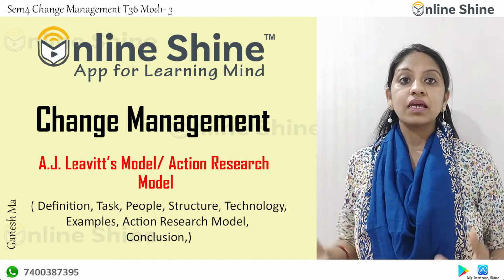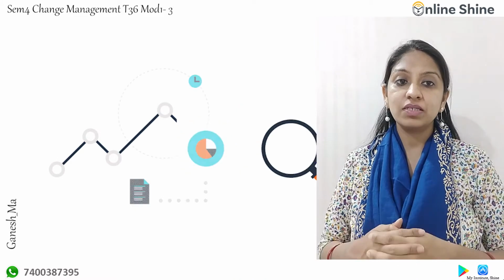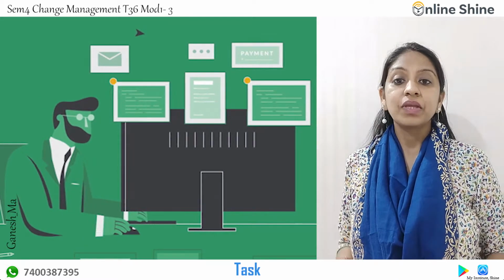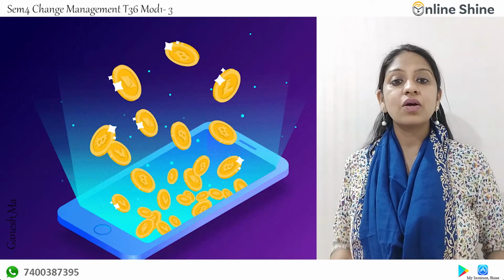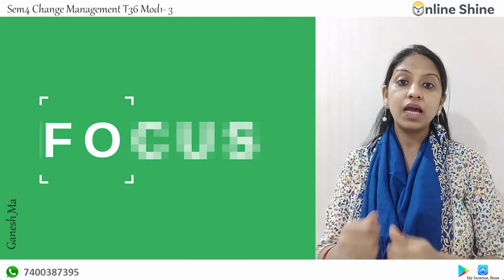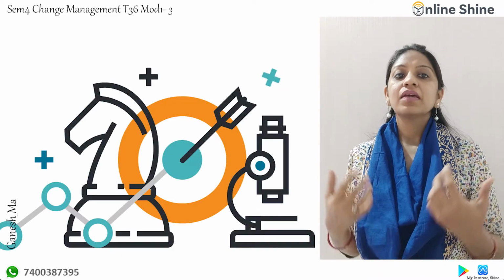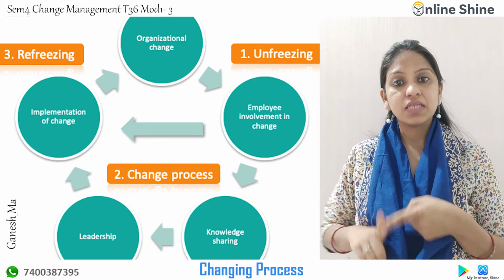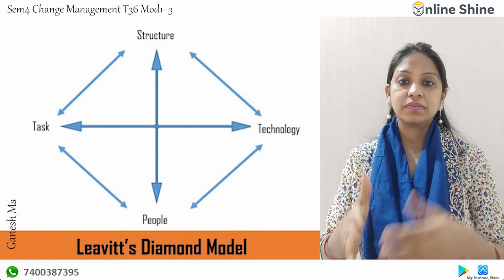Sem 4 Change Management T36 mod1 3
Buy from Play store Full chapter with crisp with latest examples, quizzes, Case Studies
Online Shine App - Great knowledge Videos!
Launching with Course BBA/BMS
Buy from Playstore full chapters with examples, quizzes, demos, case studies and Applications in career. Full subject explained visually with rich, researched, affordable, crisp content, covering all important points of a chapter in 2 to 3 hours of video! Everyone remembers a favorite teacher or a good story teller. Online Shine your ‘go to’ Teacher! We flourish as you share feedback, and evolve with you.

1. Loads of Examples, Quizzes, Demos, Case studies, Application in Carreer.
2. Crisp Content which will help you get the whole subject in 3hrs.
3. Covered all main points, no repetition.
4. Graphs, charts, illustrations with the topic.
5. Complete discounts and offer packages available
6. 1000s of Free professional trailers, info videos, mini clips for everyone to benefit.
7. Continue studying even when busy with Part time work or add on courses!